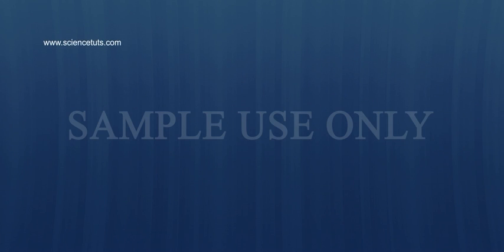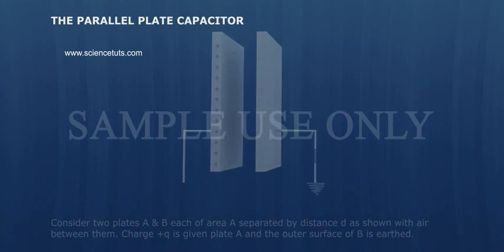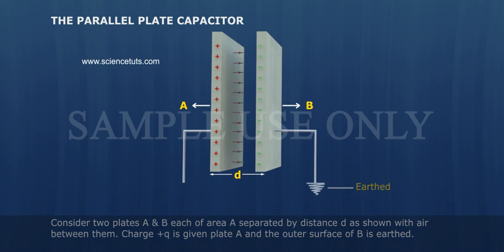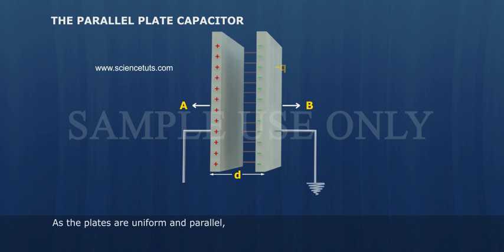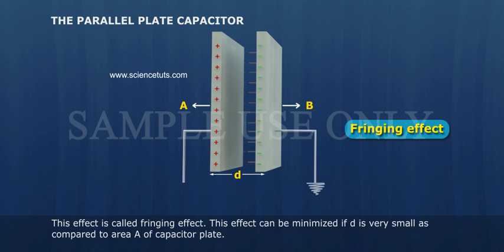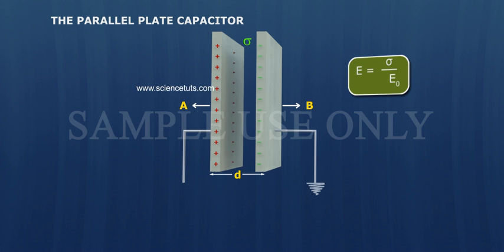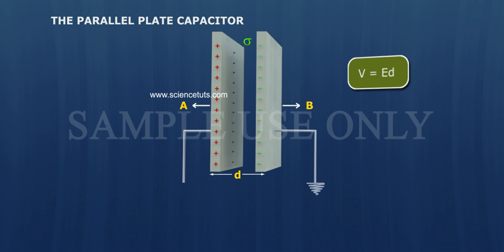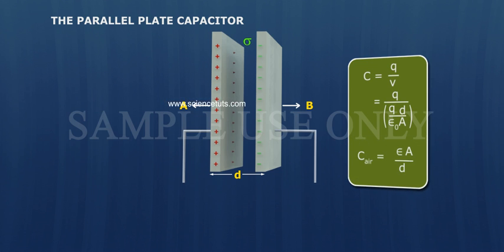THE PARALLEL PLATE CAPACITOR